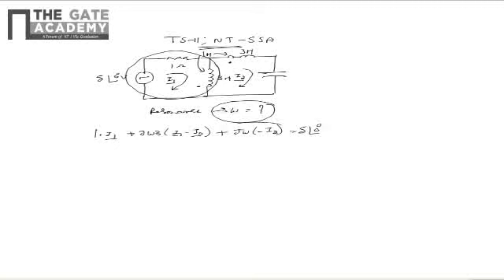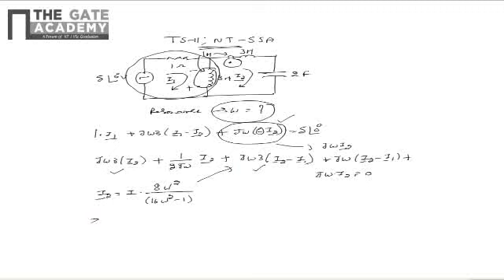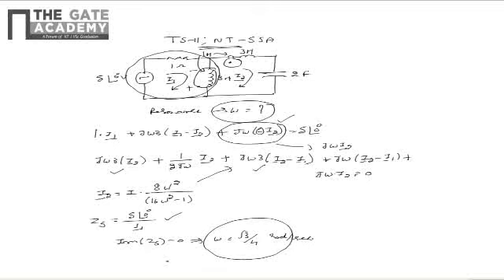GATE 13 EC TS 11 Q No 29